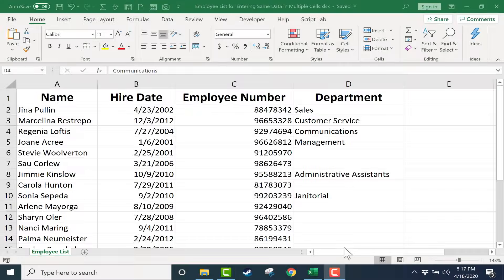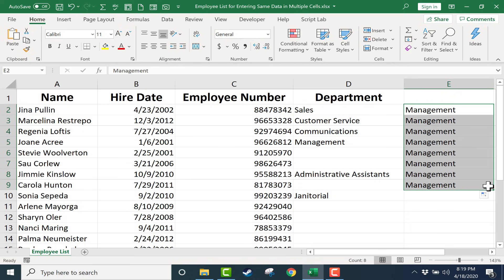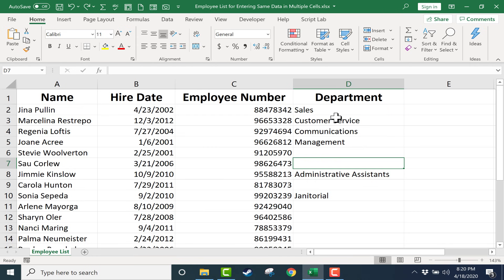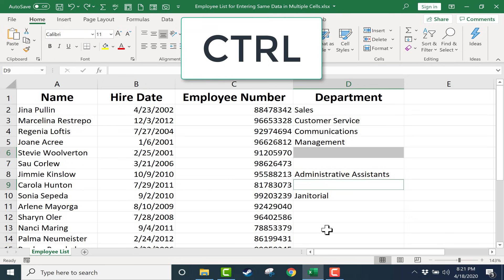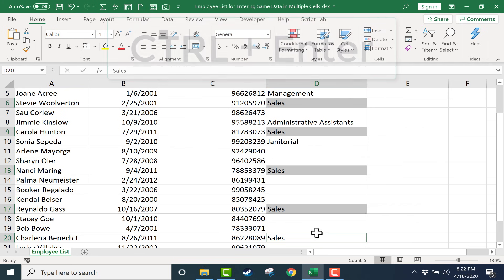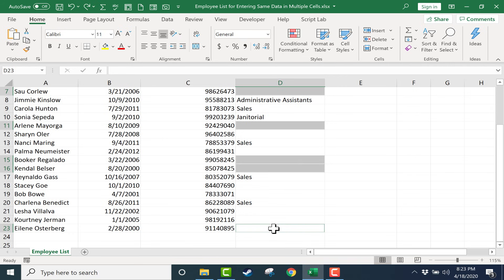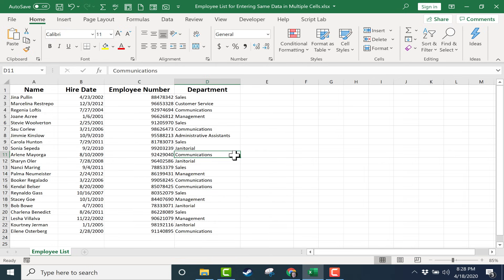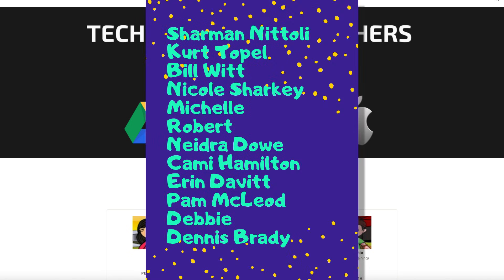Enter the Same Data in Multiple Excel Cells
Learn how to simultaneously enter the same data into many different cells in Excel.